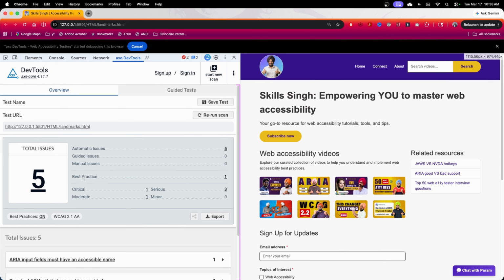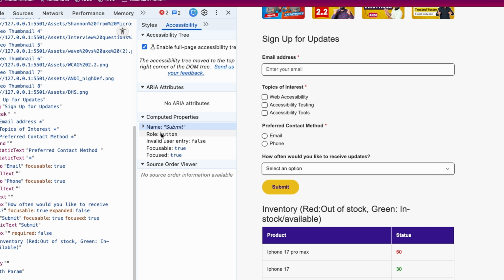ARIA Role ≠ Behavior: The Mistake That BREAKS Every Screen Reader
Master ARIA roles in this accessibility tutorial, including the top ARIA role mistakes, why ARIA does not give you behavior, and how to test whether your UI role is lying.

In this video, I break down what “role” really means in accessibility, how screen readers interpret roles like button, link, checkbox, tab, dialog, and alert, and why custom components fail when the announced role does not match the actual keyboard behavior. If your UI says it is a button but does not behave like one, assistive technology will expose it.

You’ll learn:
1. What does the role mean in ARIA and accessibility
2. Why ARIA announces, but HTML behaves
3. Why native HTML is often better than patching bad semantics with ARIA
4. How to test whether a role is telling the truth
5. The top 5 ARIA role mistakes teams ship without realizing it

If you work in web accessibility, WCAG compliance, inclusive design, front-end development, QA, or accessibility audits, this video will help you understand why role is not cosmetic, it is a promise. And if that promise breaks, users lose trust.

Comment Role if you want a free list of commonly used ARIA roles by bucket.

⏰ Timecodes ⏰
0:00 Introduction:
2:17 NAME ROLE VALUE
2:56 Real problem
4:39 3 buckets
6:46 Role examples
8:37 Top 5 mistakes
12:20 How to test ROLE